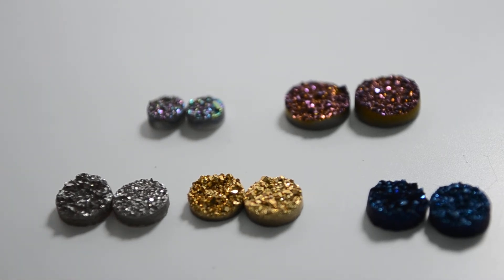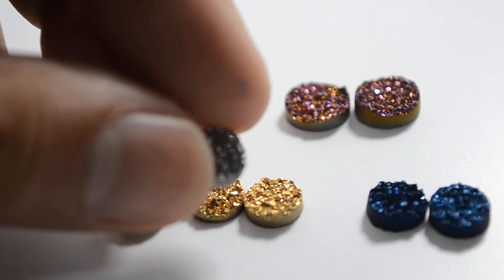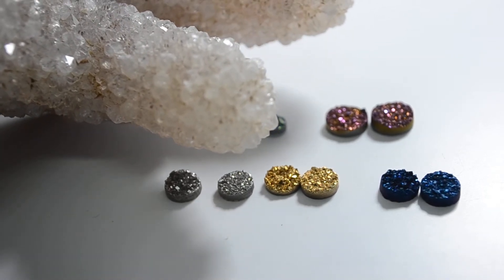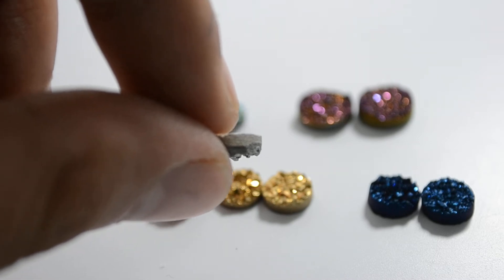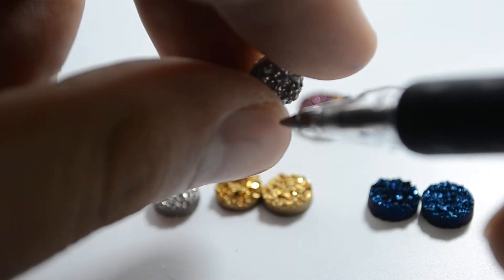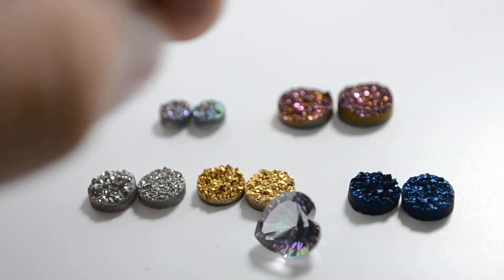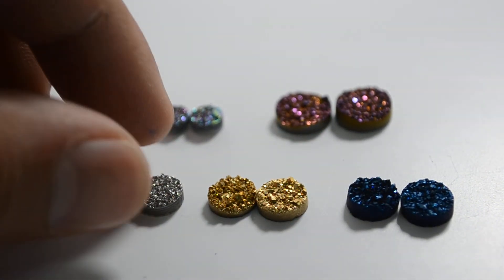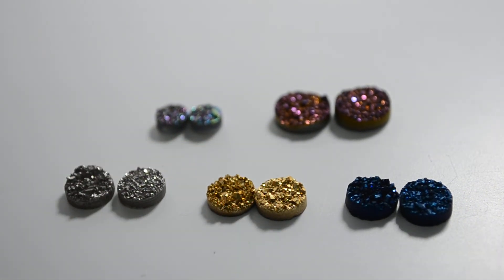Tutorial on the Manufacturing and Formation on what is drusy quartz?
This video is all about drusy or druzy quartz manufacturing and their process. Basically drusy is combination of natural crystals and agate. 95% of earth crust is quartz and found in form of geodes which is shown in the video. Agate which backing used, are natural stones and available in bulk at low prices so basically our manufacturing unit use natural crystals backing with agate to made this wonderful, sparkling gemstone.
If you divide this stone in two halves then first is natural crystal and another is agate. Now here arises a question that crystals are white then how drusy is found in different colors and which is obvious to ask.
Well, have you heard of a stone mystic quartz? If yes then you can see that mystic comes in many different rainbow colors which is made of coating. CVD (chemical vapor deposition) is process which is used to put coating on natural crystals and almost every color is possible to get by this.

It is very important for a buyer to know the difference between natural drusy and fake drusy. Fake drusy is results of paint over irregular shapes fake crystals.